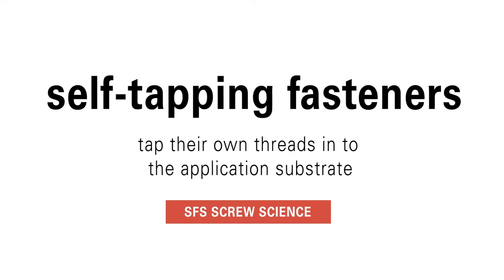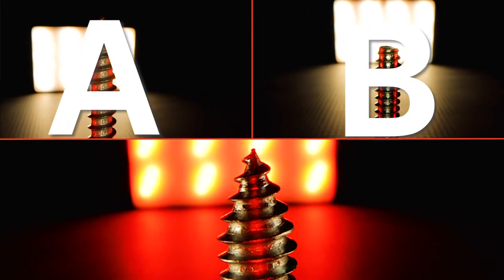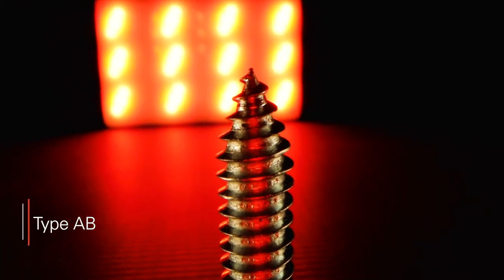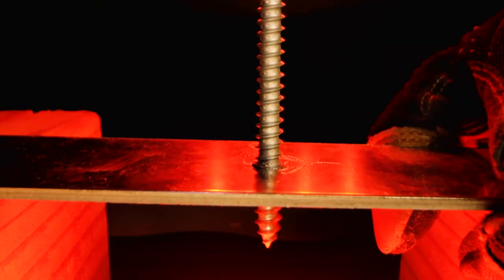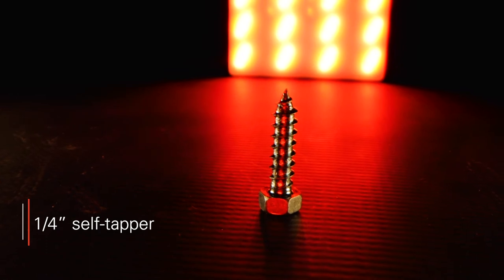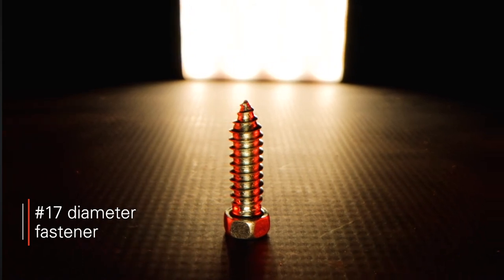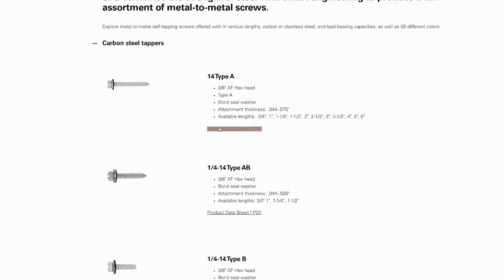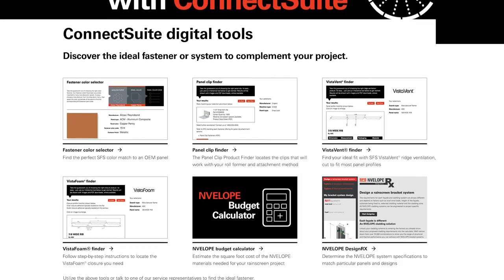SFS Group North America - Screw Science #02: Self-Tapping Fasteners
In the second edition of our new Screw Science series, SFS Engineer Erich Schanzenbach details everything you need to know about self-tapping fastening.

Download our FREE self-tapping fastening guide here: